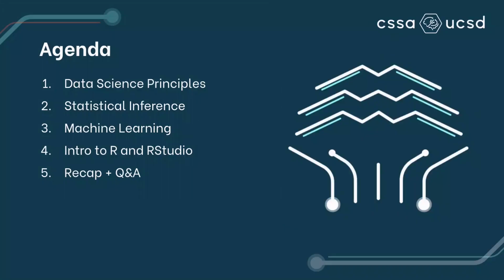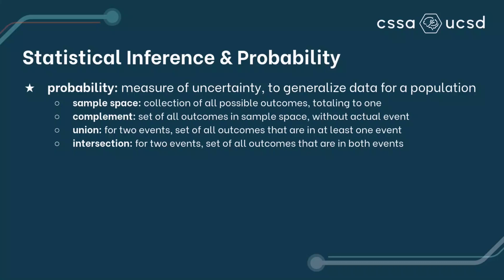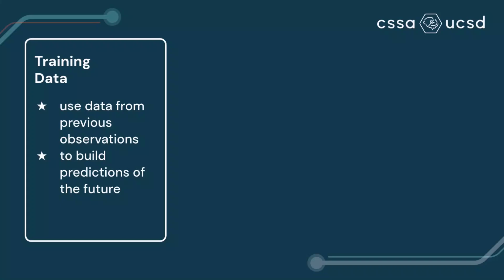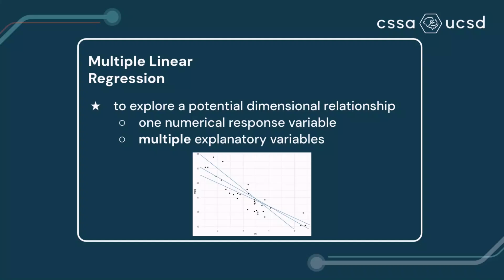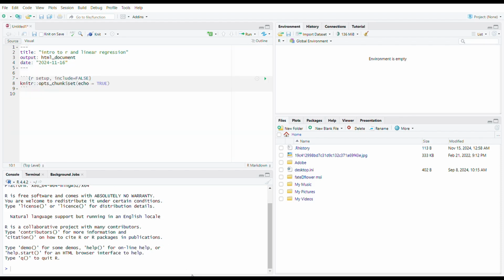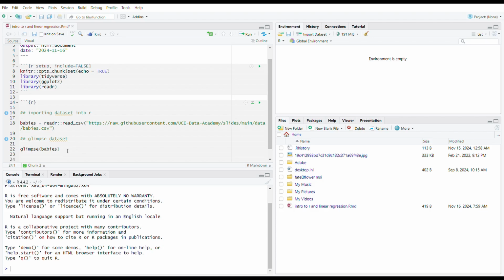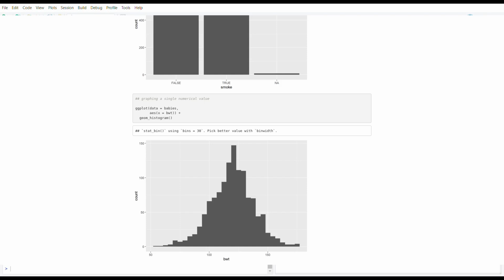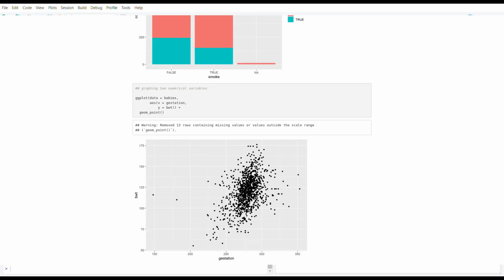Introduction to R Series: Linear Regression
Machine learning? Data science? Regressions & Neural Networks?!?

Join CSSA at the beginner friendly "Intro to R and Linear Regression" workshop, part of our ongoing "Intro to the R Programming Language" series, perfect for students who want to understand data science methods used in machine learning such as statistical inference techniques and statistical thinking. Through this hands-on workshop, you will gain experience with data collection, processing, summarization and visualization, along with statistical modeling and regression using the R programming language.